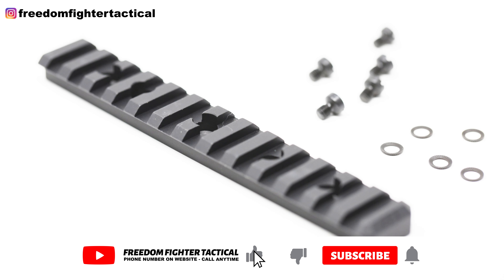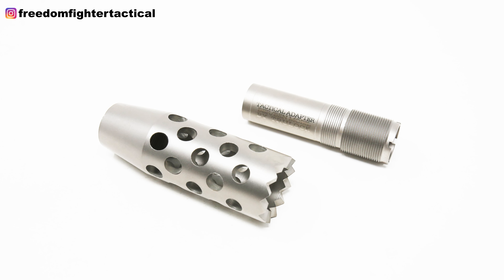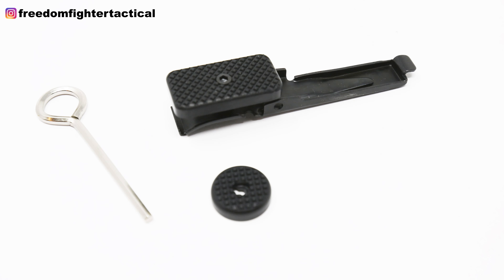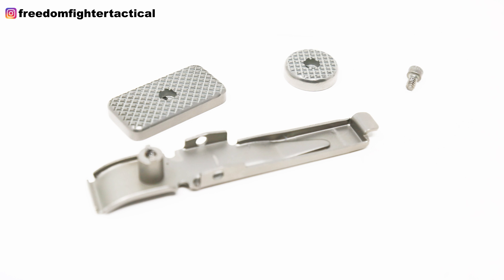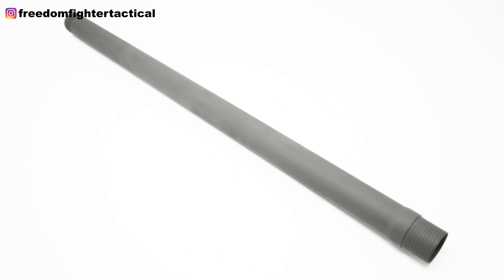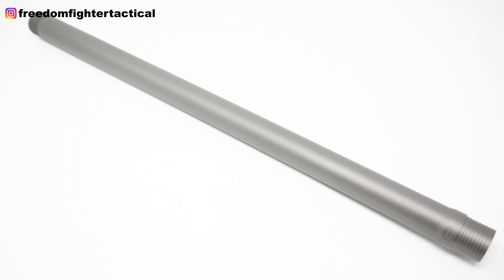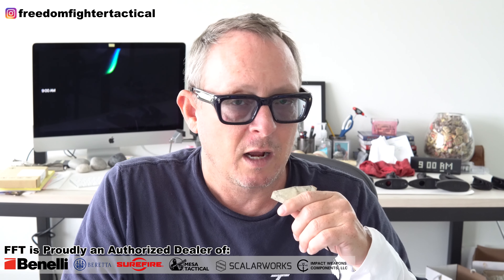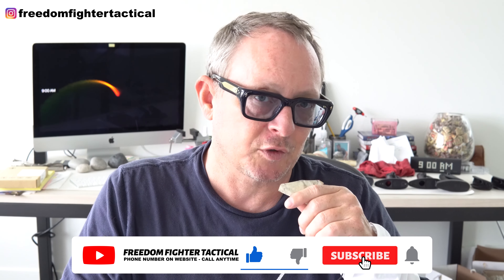Freedom Fighter Tactical Benelli M4 Aftermarket Parts 8.10.23 Status of Business + Inventory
✅ In this video I share with you the Freedom Fighter Tactical status of business as of  August 10, 2023, so you know what you can expect from me during this uncertain time.

🔥 MOST POPULAR BENELLI M1 / M2 UPGRADES